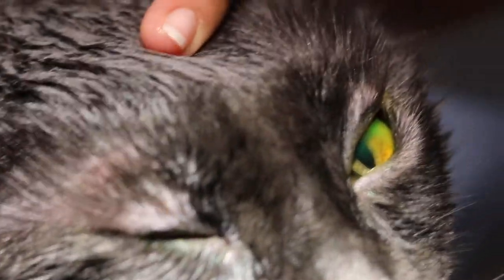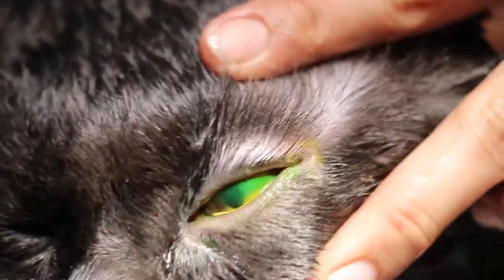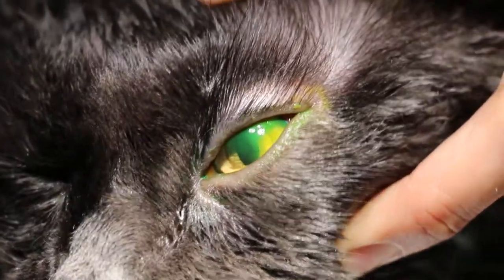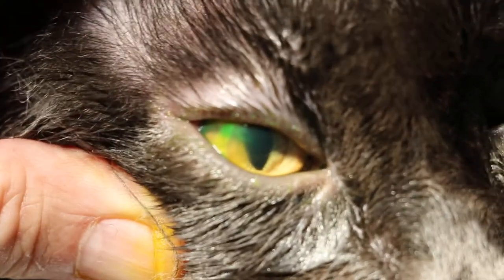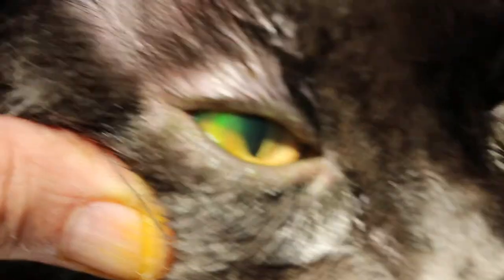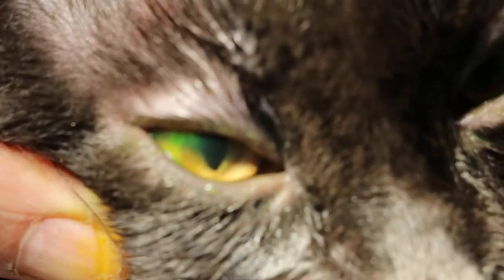Corneal ulcers are green Pt 5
Evidence is important for showing the owner what happens to the eye.

Cornea is stained green when there is corneal ulcers and/or abrasions